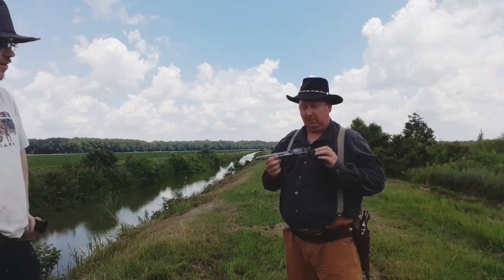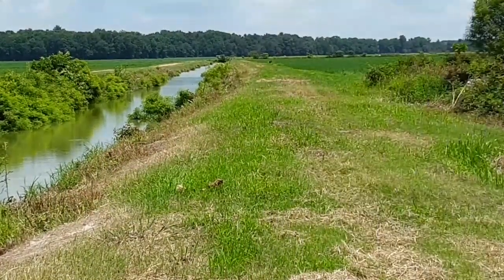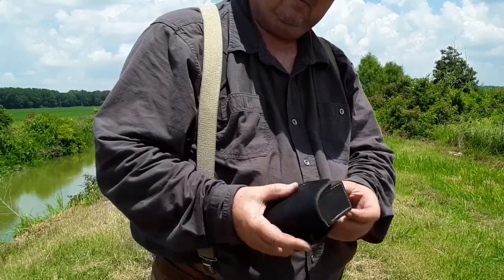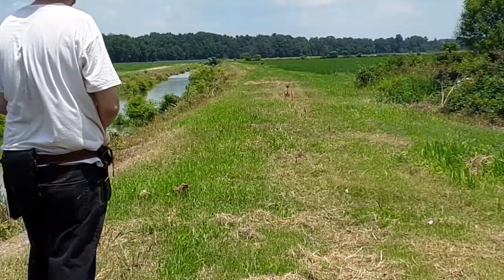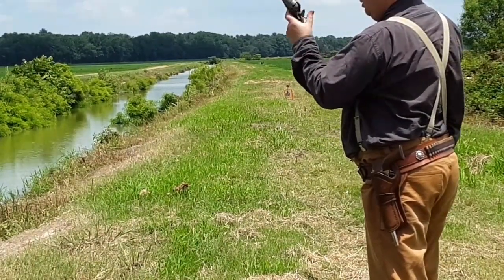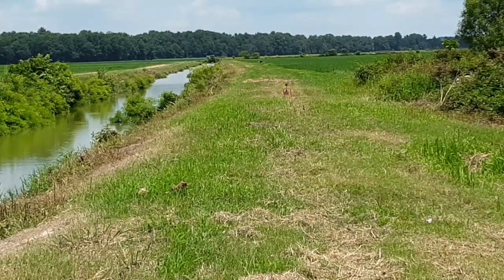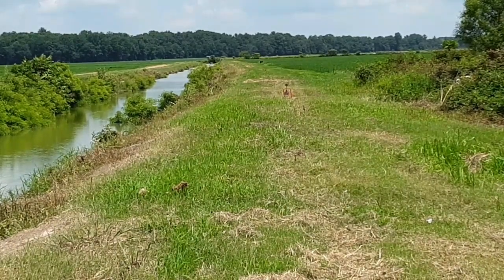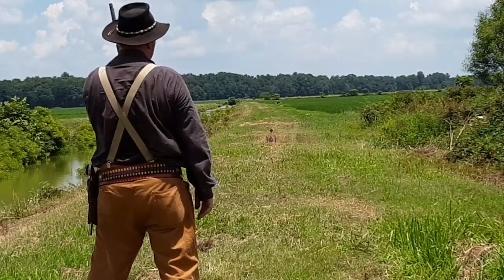Special guest Don Goertz part 1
Had a good friend stop by. We celebrate the event in the best way by burning some powder.